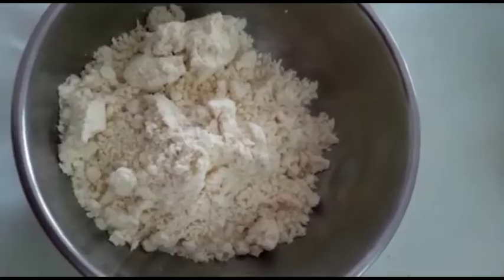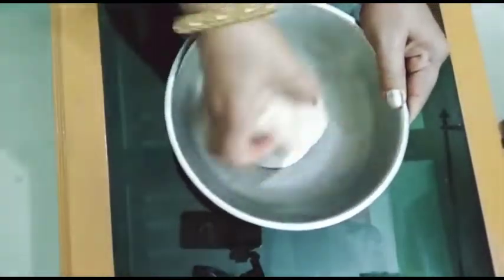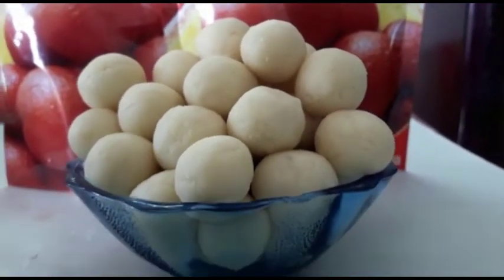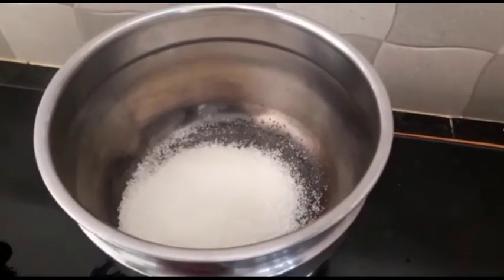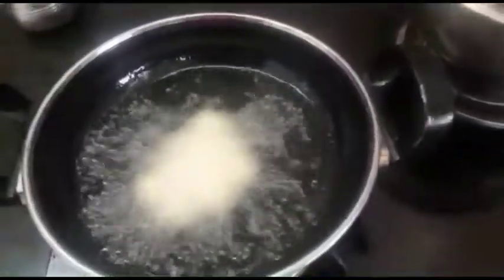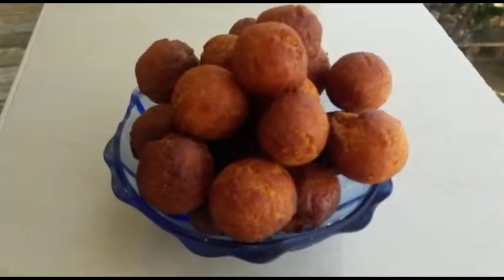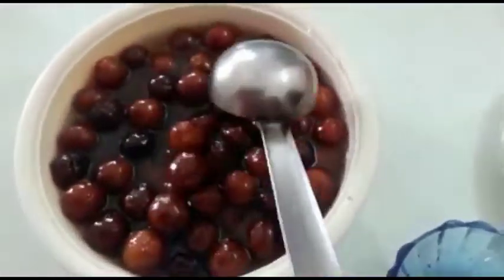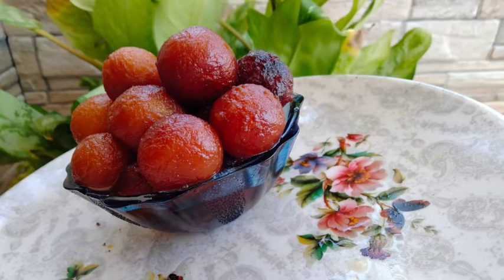Gulab jamun | instant Gulab jamun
This recipe is indian sweet recipe gulab jamun and it is my family favorite recipe too
it is easy to make and tasty sweet today I taken aachi gulab jamun mix to make this
I got perfect and soft gulab jamun